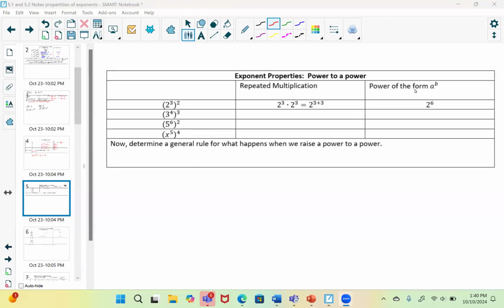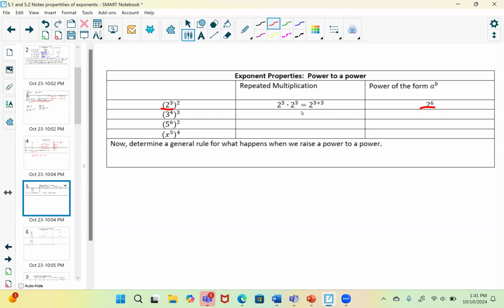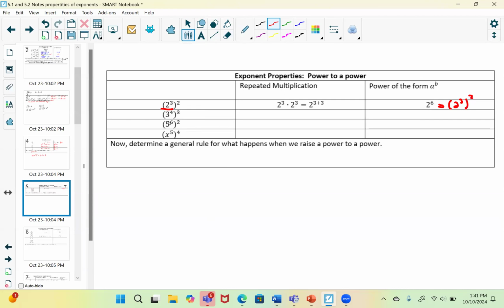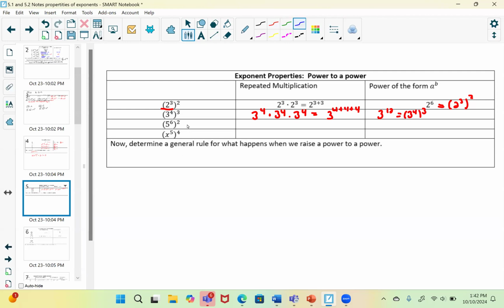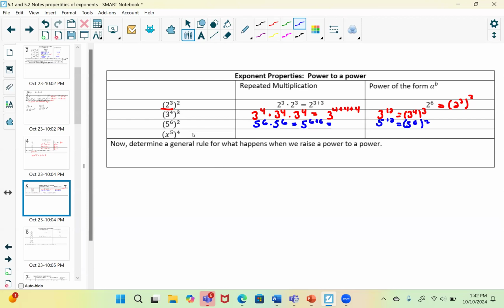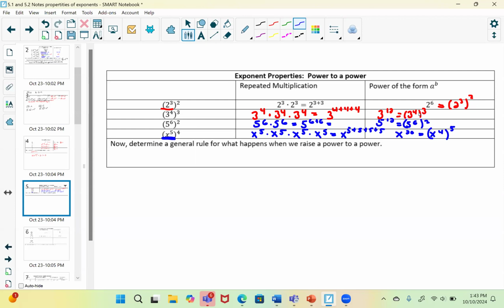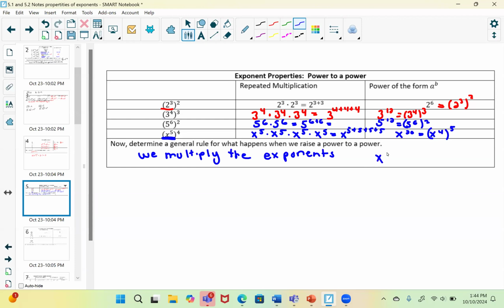Power to a Power